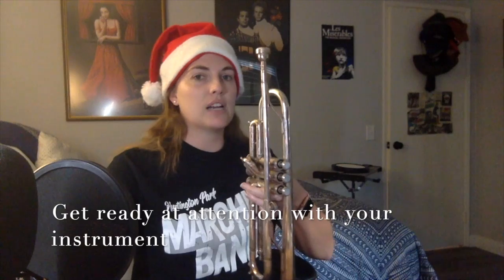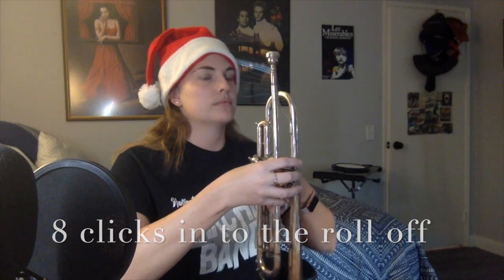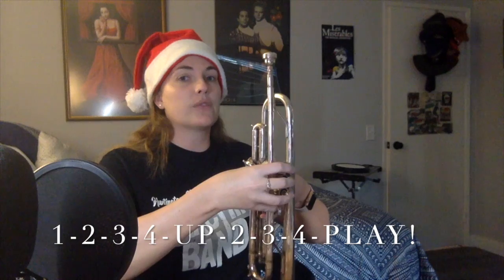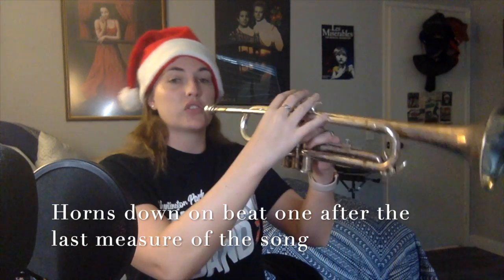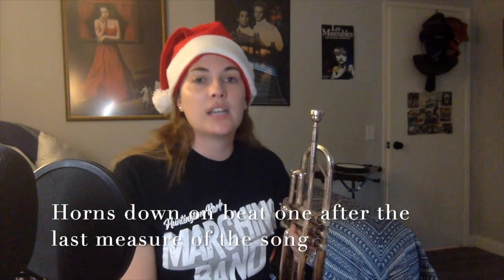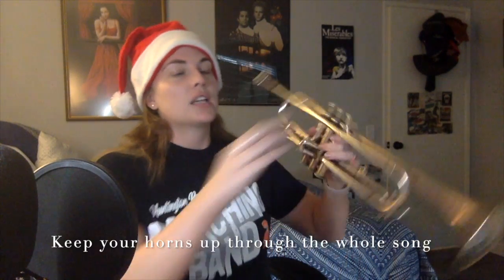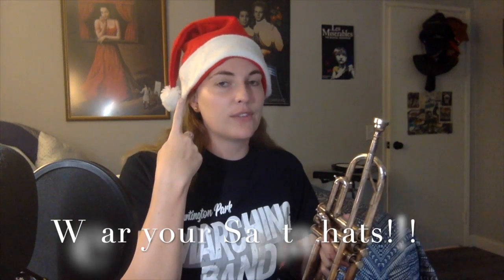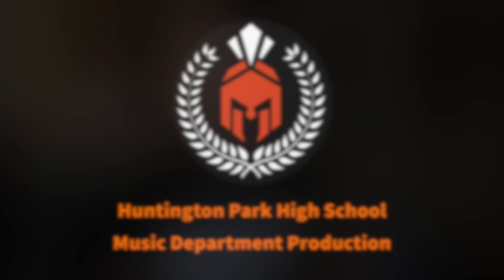We Wish Video Instructions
These are your video instructions for your We Wish video. Please pay attention to how to do the horns up and horns down.